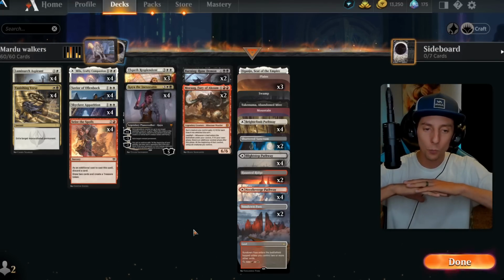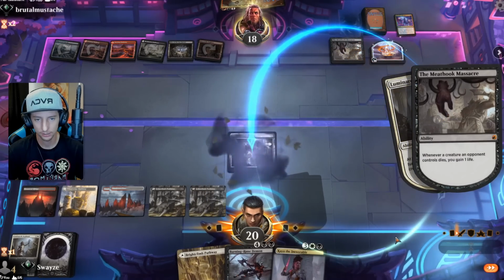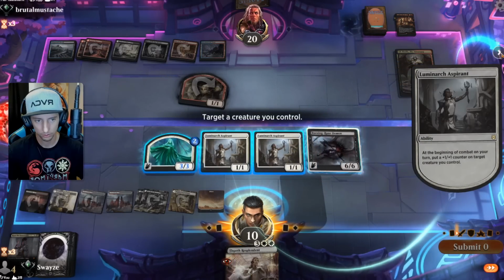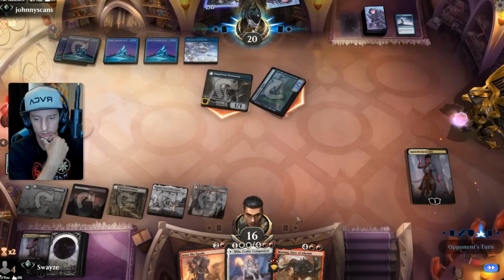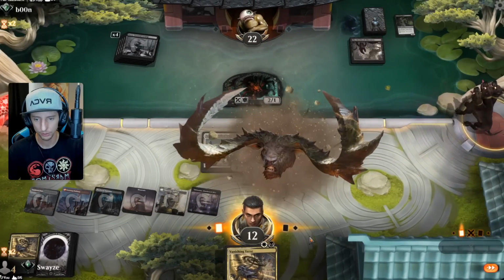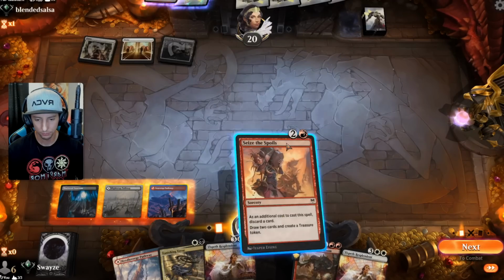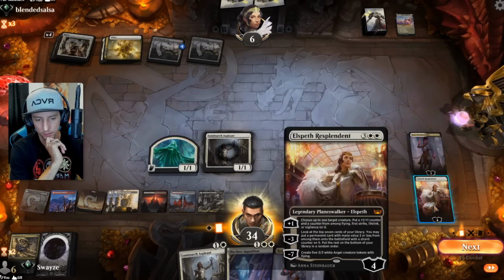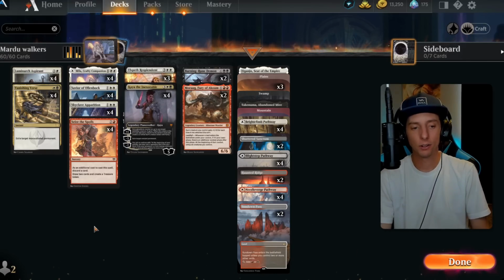Don't sleep on Lukka wayward bonder! | MARDU REANIMATOR | Ranked standard MTG Arena New Capenna.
This Mardu list uses planeswalkers to reanimate and combo off some great plays.